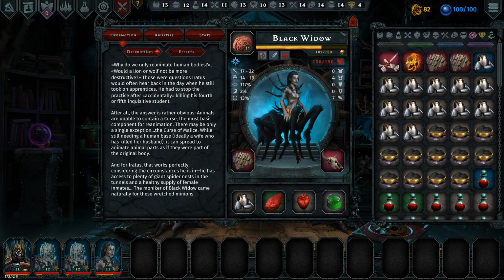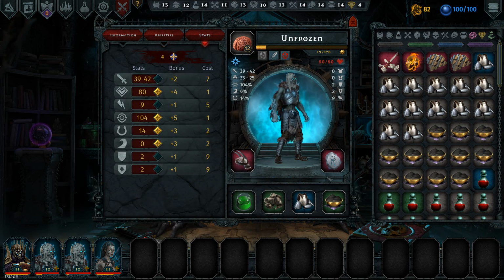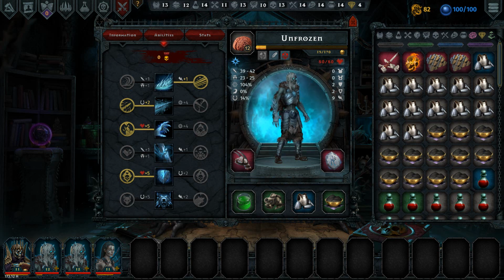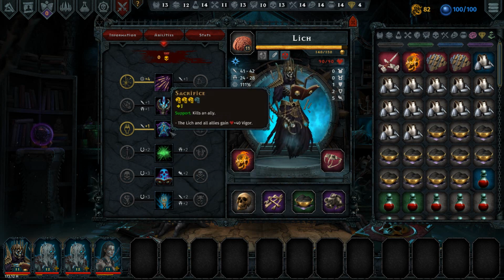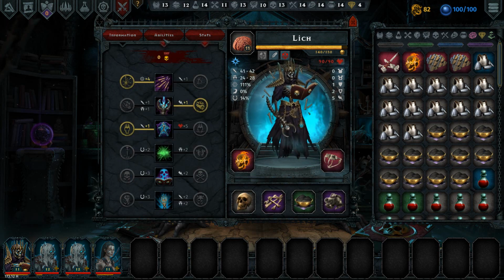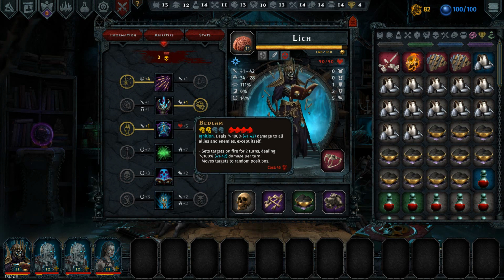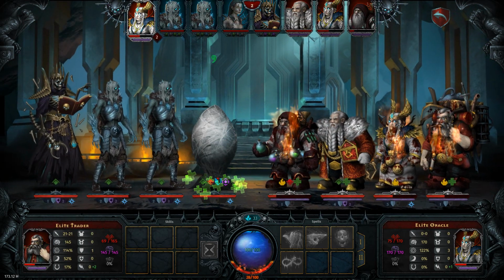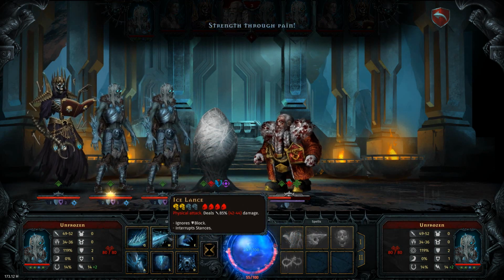IRATUS LORD OF THE DEAD: BEST MAGIC DAMAGE BUILD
UPDATE: This video is from early access, and it has indeed been nerfed.

Looking for heavy AOE damage to cruise through Good Always Wins? Check out this Lich-based magic damage build while it lasts.